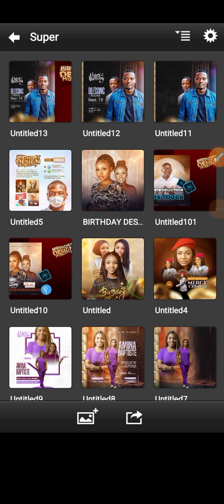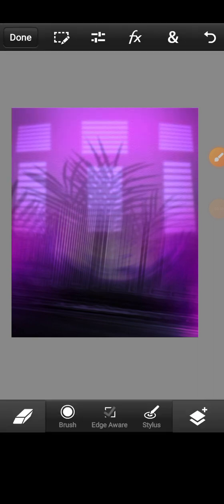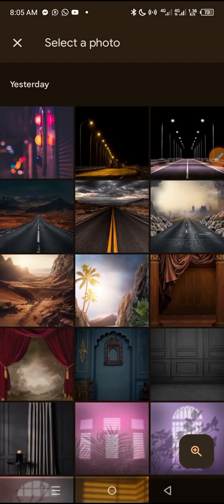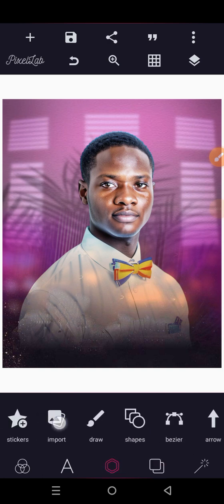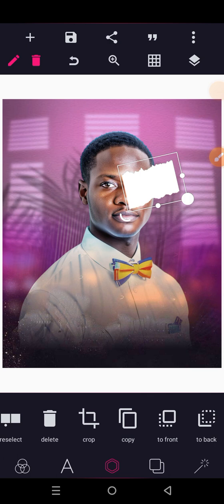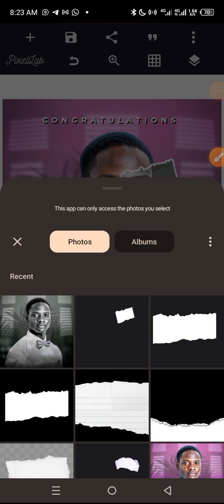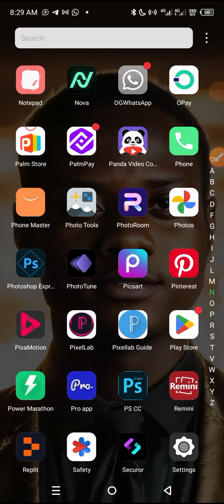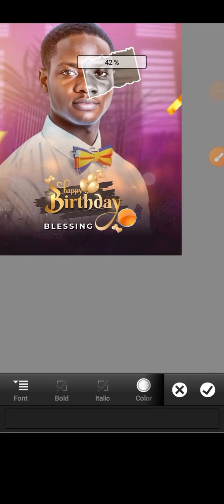BIRTHDAY DESIGN, Using Smartphone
download on my telegram